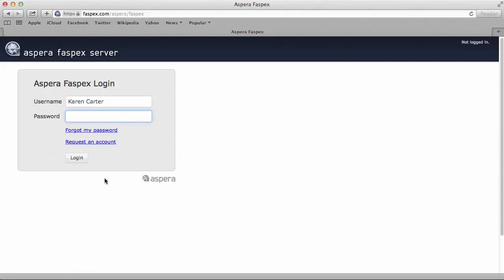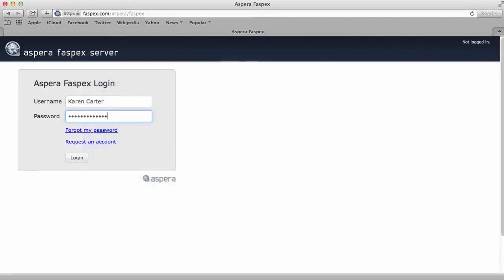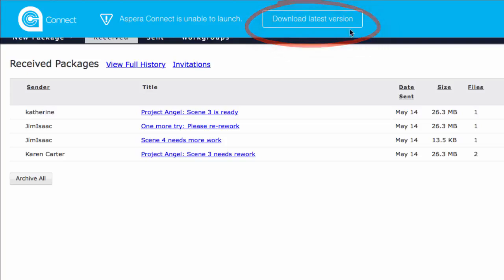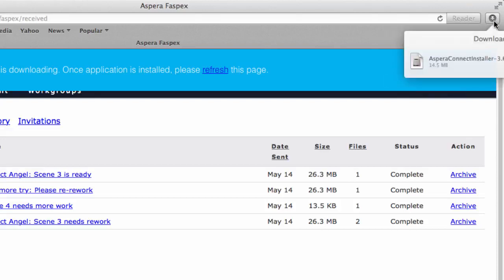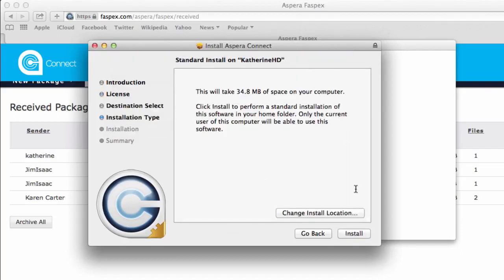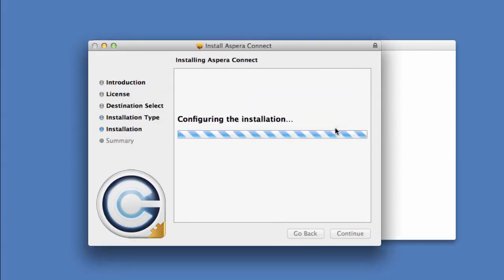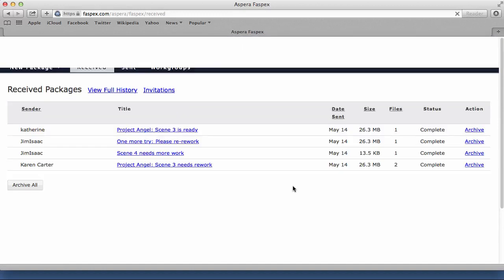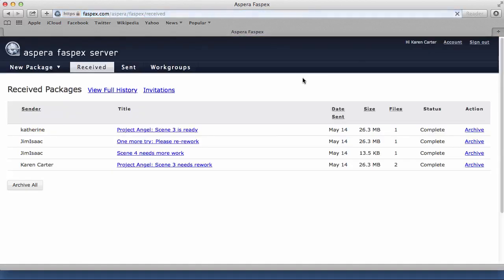Installing IBM Aspera Connect Using Safari on MacOS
Learn how to install IBM Aspera Connect Using Safari on MacOS